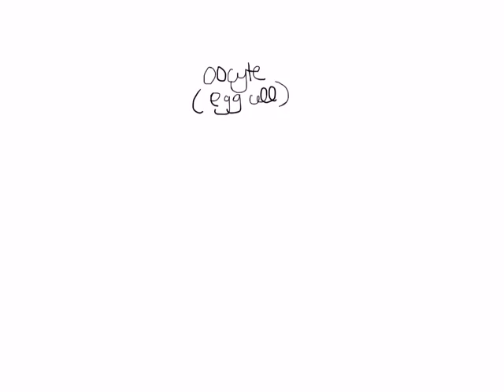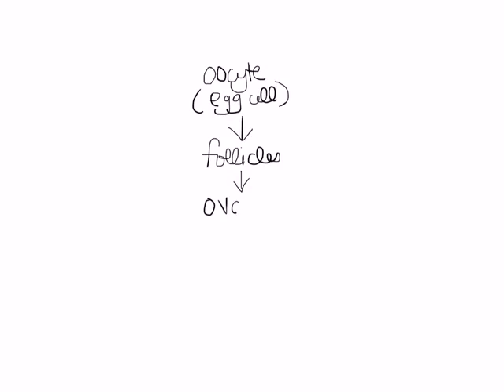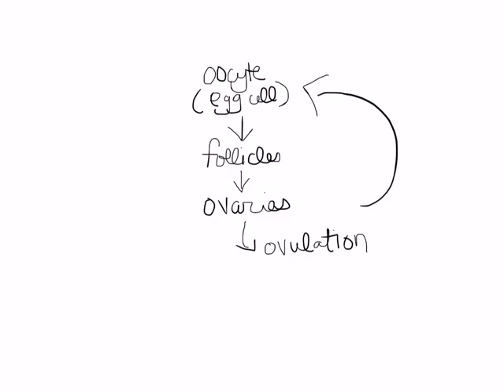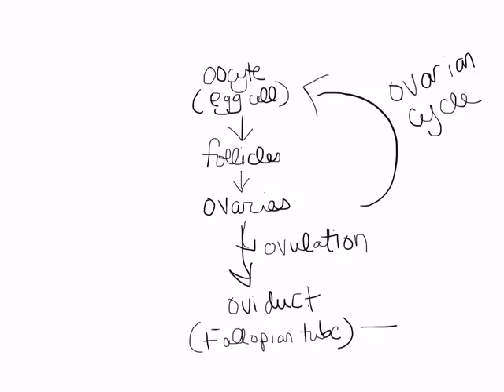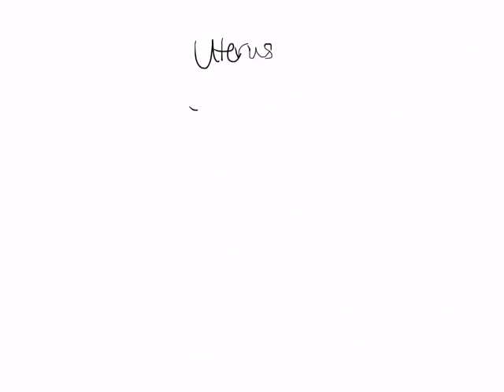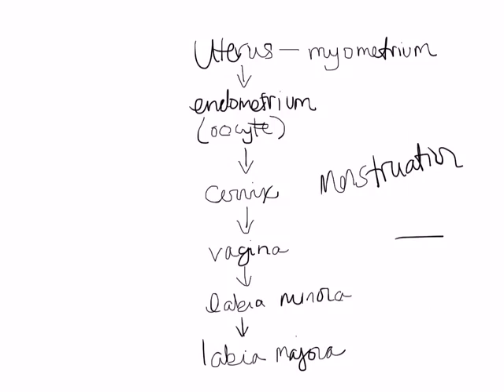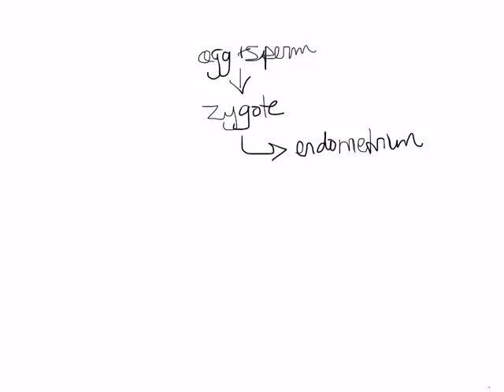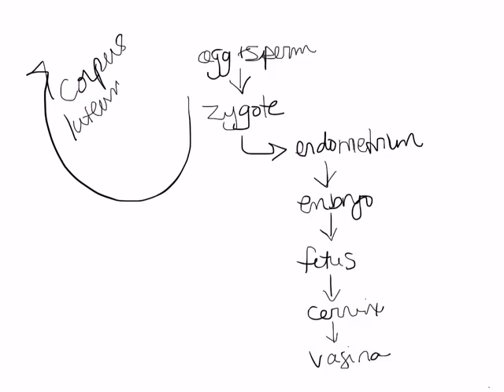Female Reproductive System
An overview of egg production, menstruation, and fertilization